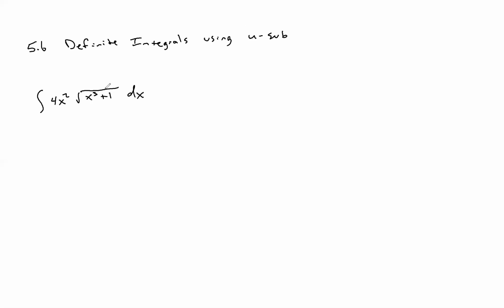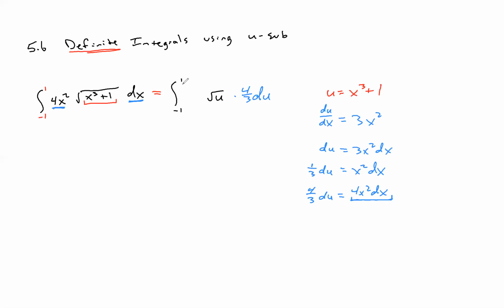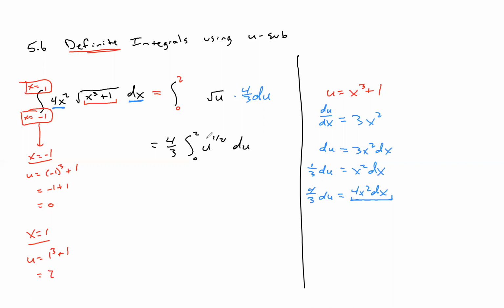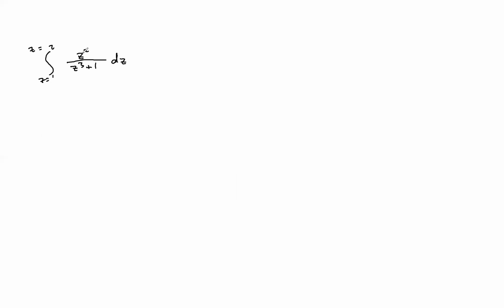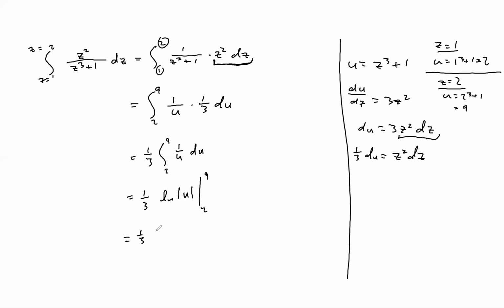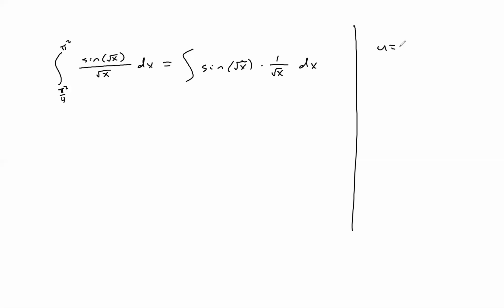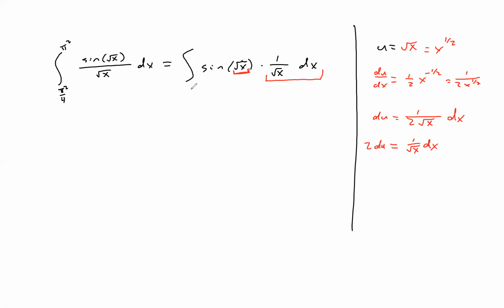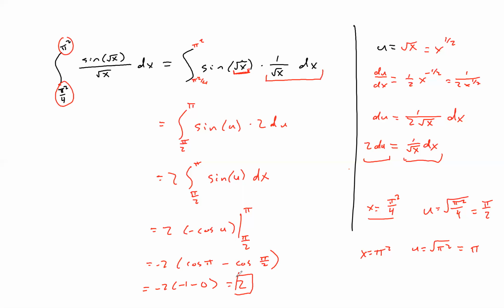Definite Integrals with Substitution